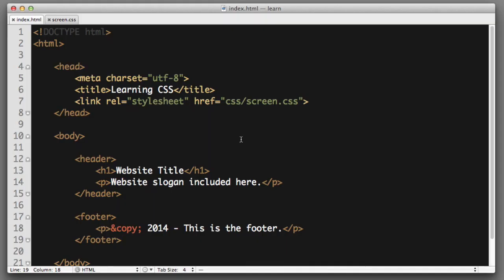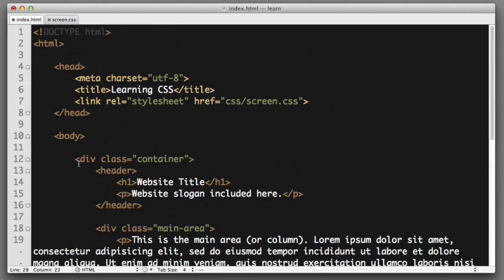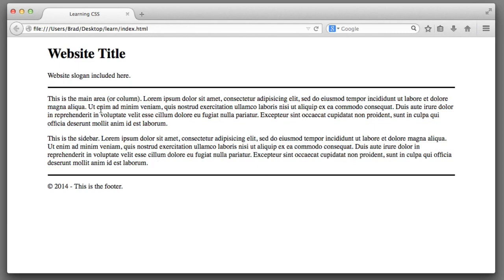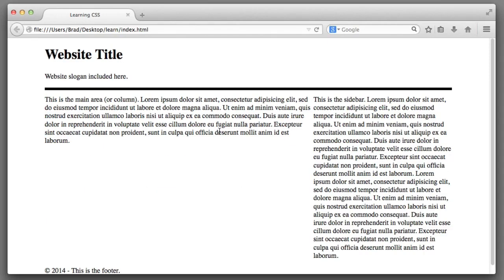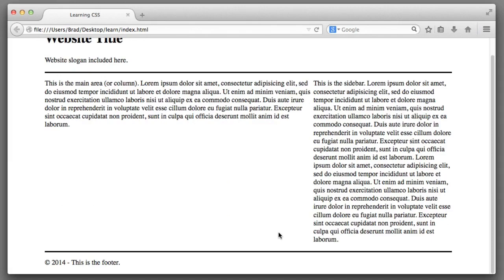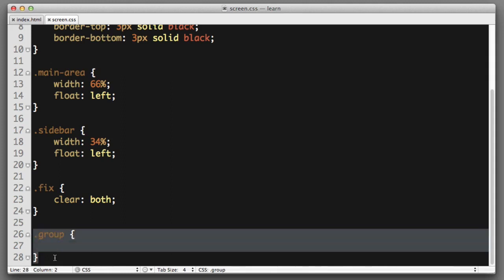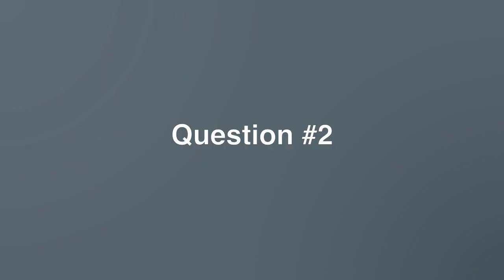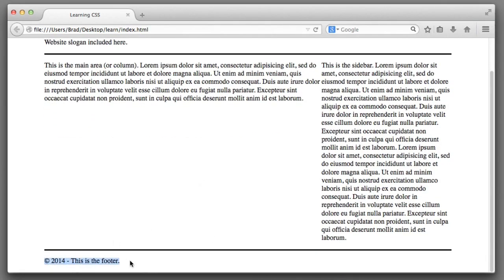030 creating a page layout with floats | Computer Monk 🔴